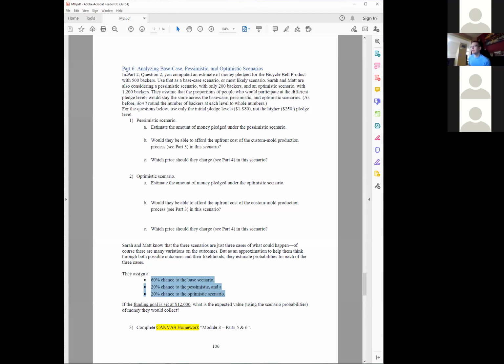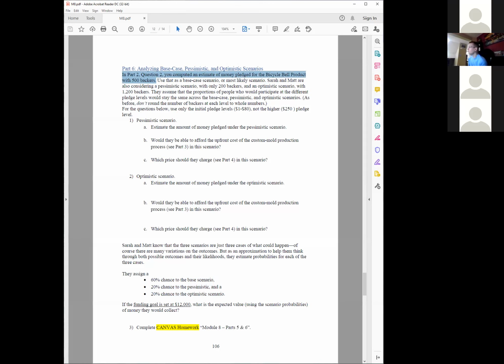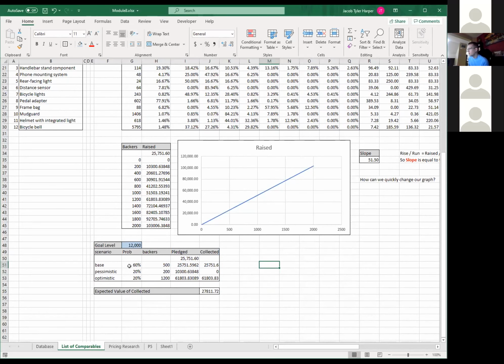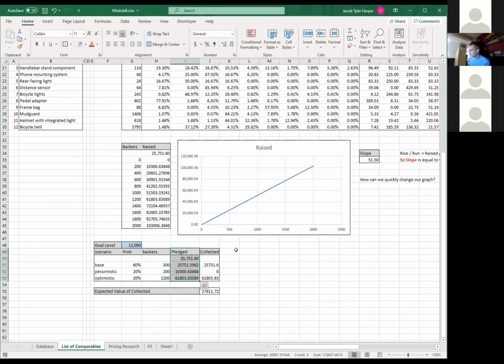4/2: Mod 8 Last Day